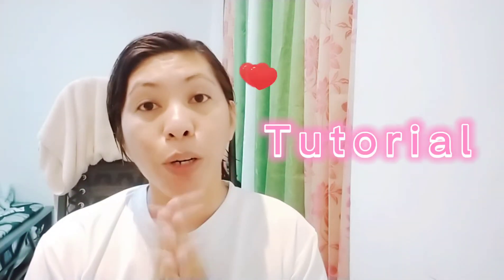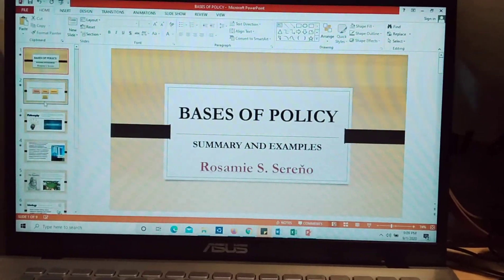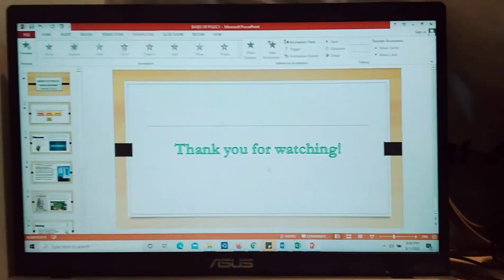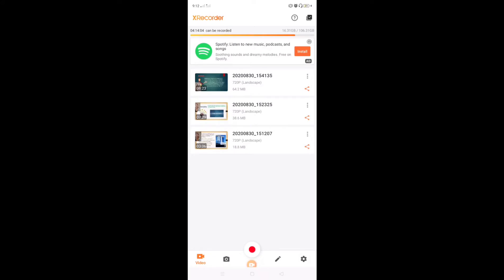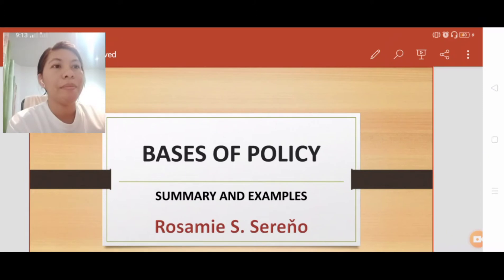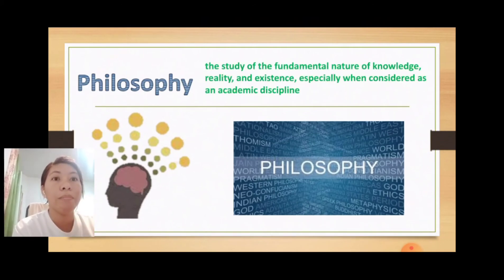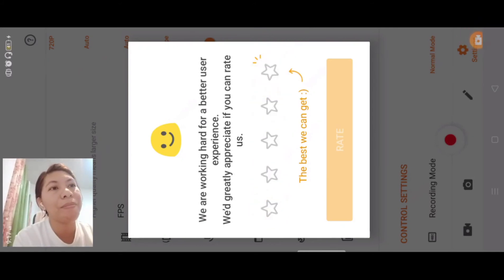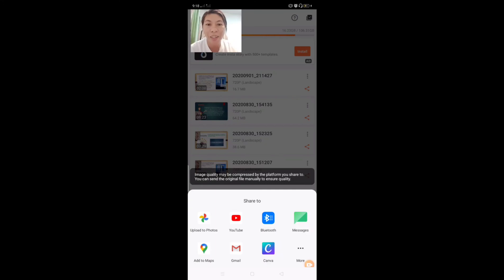HOW TO MAKE A VIDEO PRESENTATION I VIDEO WITH MICROSOFT POWERPOINT PRESENTATION, ONLINE LEARNING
Easy tutorial in making video presentation for your report or topic with PowerPoint presentation using only your mobile phone and one mobile application.